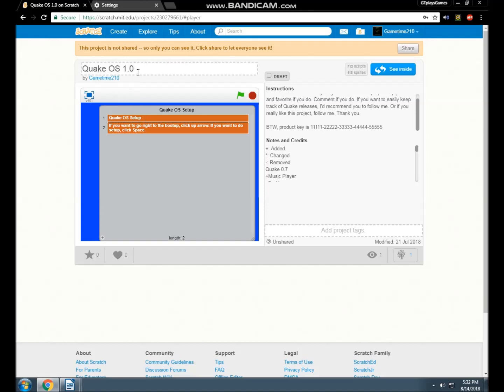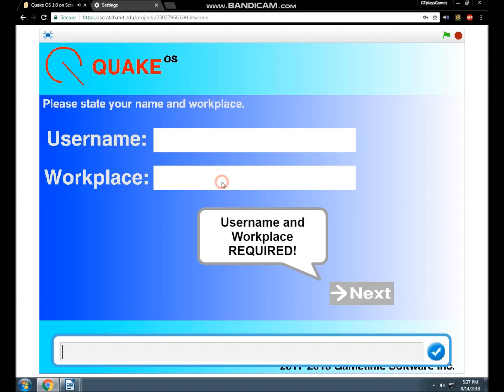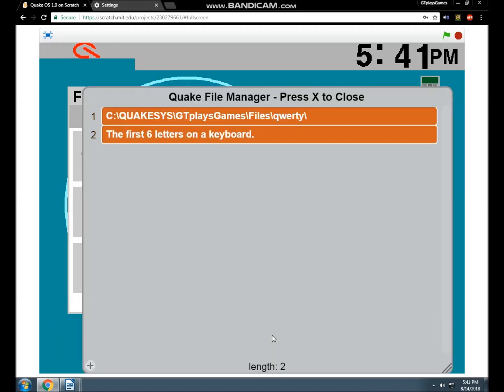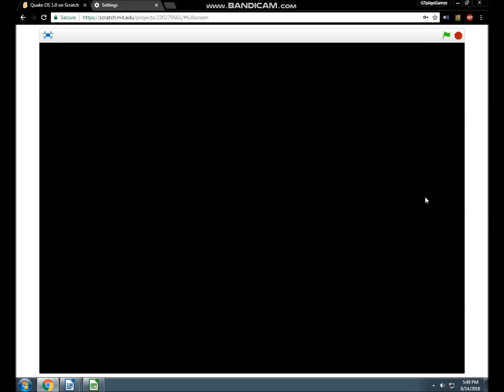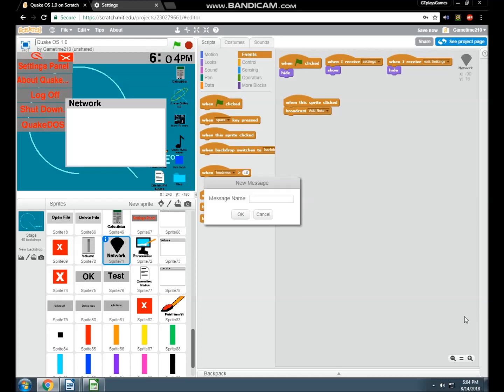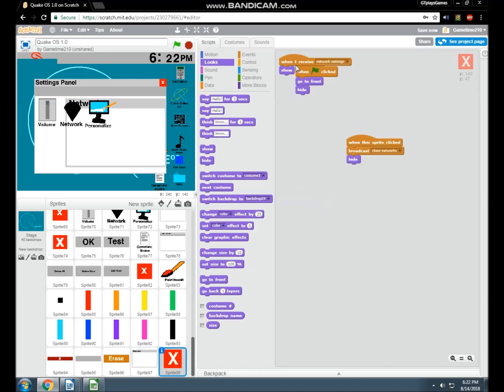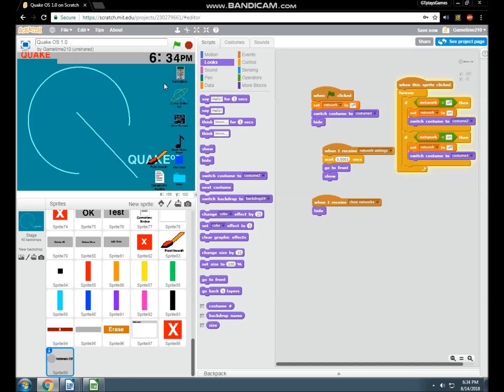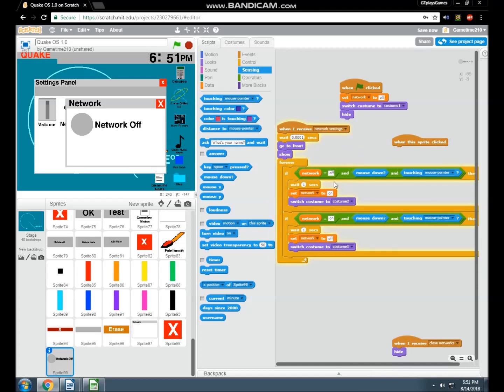Scratch: Working on Quake OS!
Today, I will be going on Scratch and working on a project that I was supposed to get done. With your help, we should get it done in a snap!